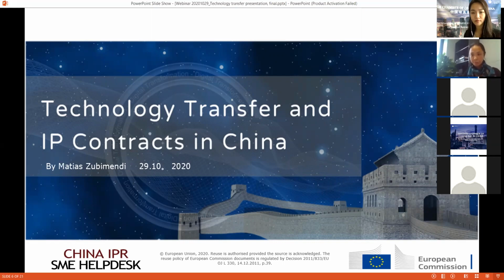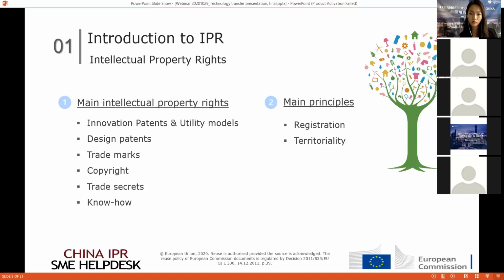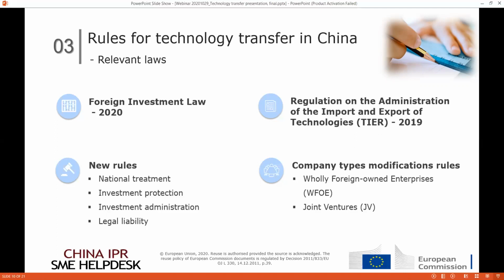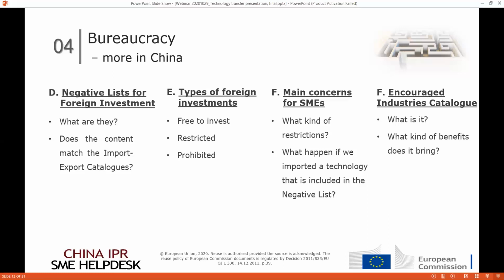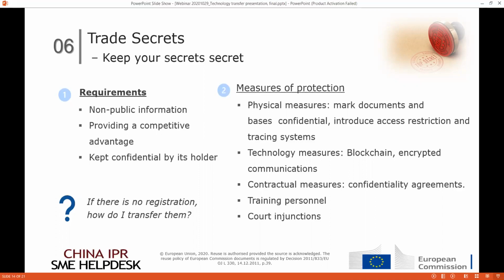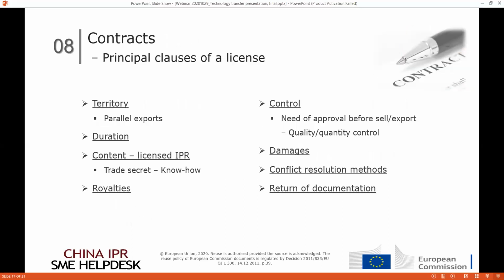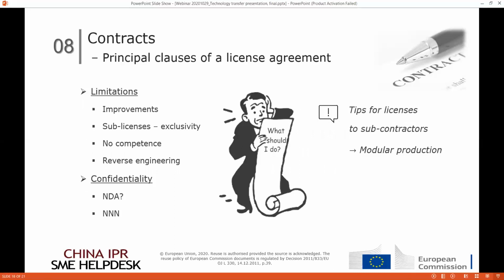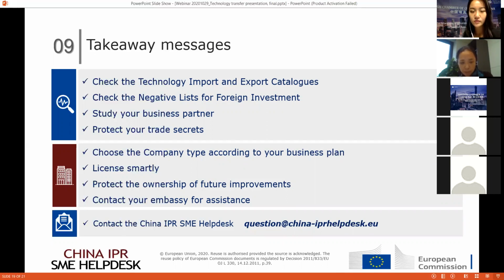Technology transfer & IP contracts in China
This training provided an overview of IP contracts for tech transfer in China.
Webinar date: 29 October 2020